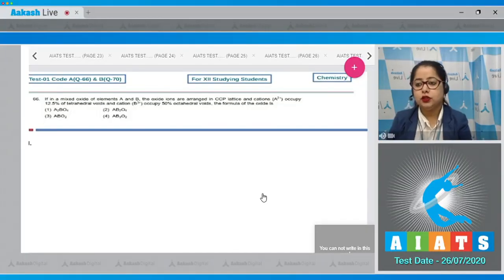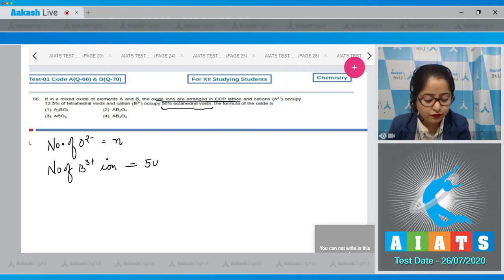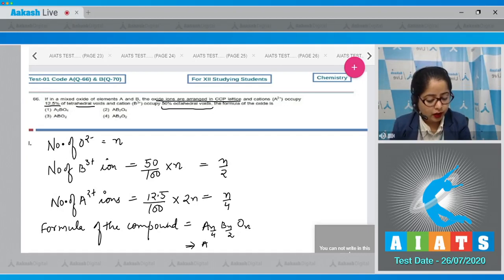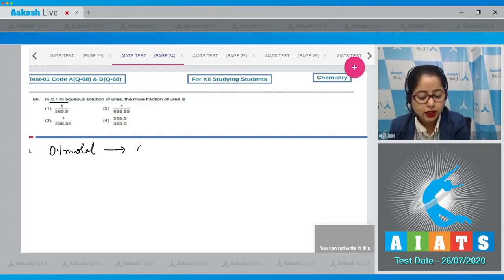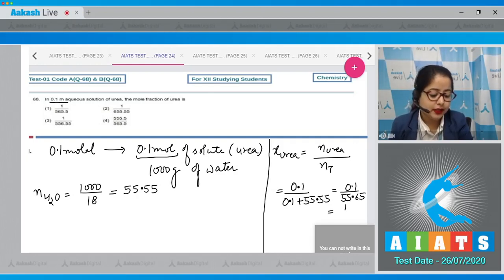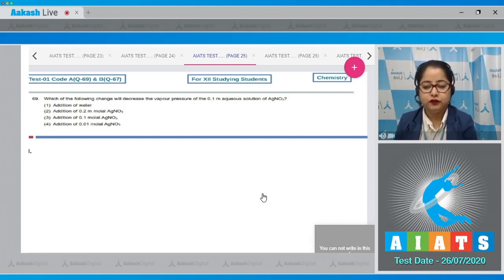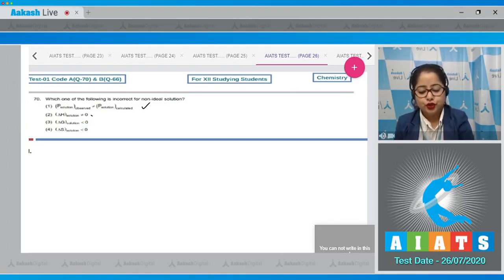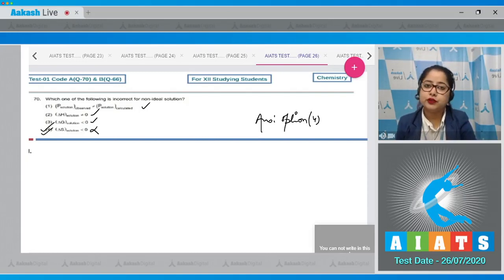AIATS TEST 01 Code A B For XII Studying Students CHEMISTRYMEDICAL 2020OYM CF Q 66 to 70